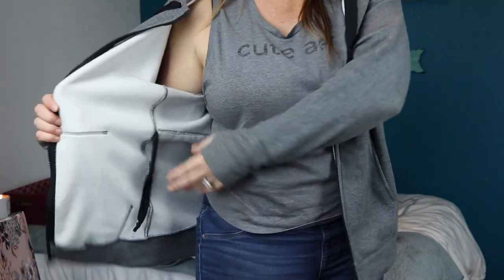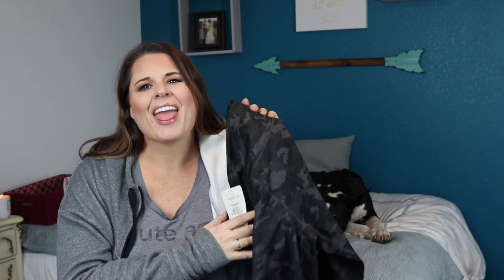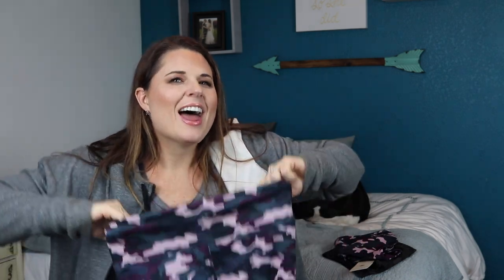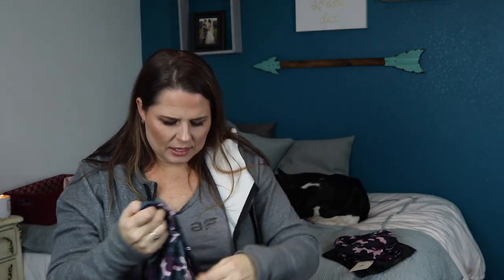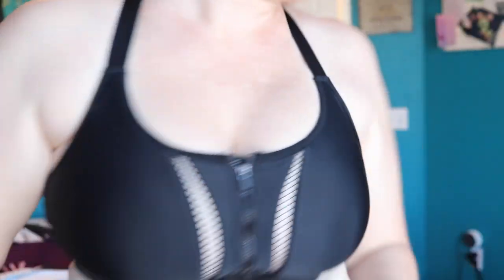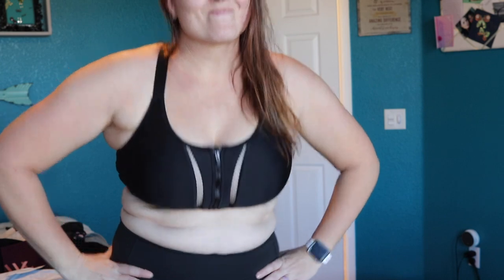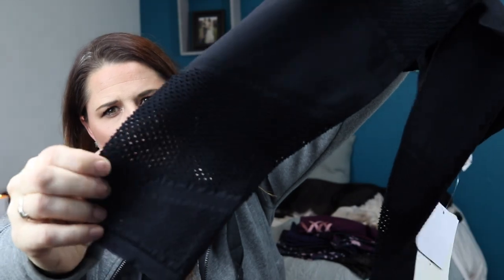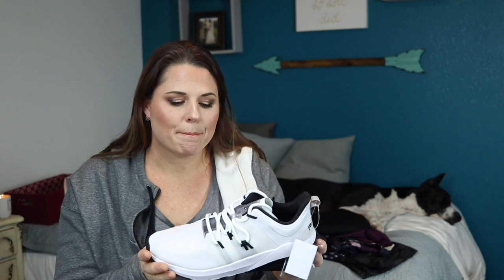Reward Yourself for Weight Loss l Fabletics Haul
Reward yourself for weight loss! Don't wait until you hit your end goal! Weight loss can take a long time and you shouldn't wait til the end to treat yourself. Rewards during weight loss matter, and this time around I'm rewarding myself with a Fabletics Haul.  I bought all of this myself, I just really enjoy the style of the brand, and their great pricing.

Have you rewarded yourself lately? How do you reward yourself? Gym clothes can be a great way because they make you feel great while doing activities that go toward your goals!